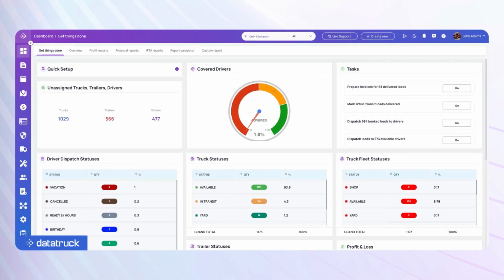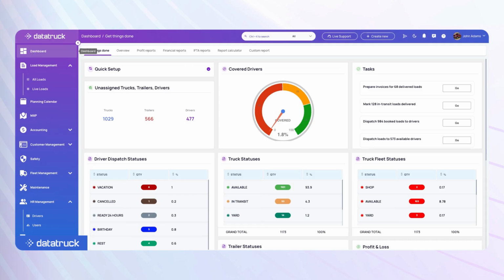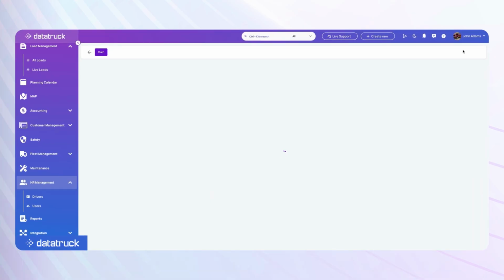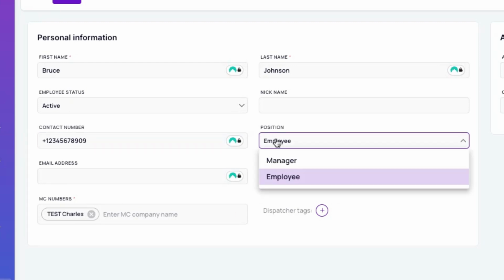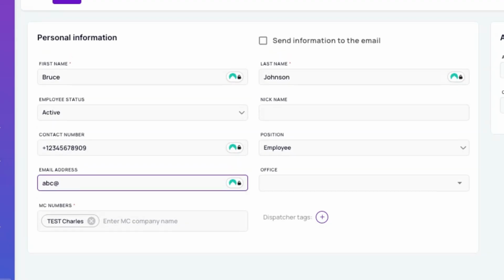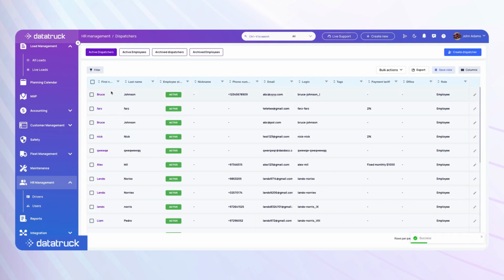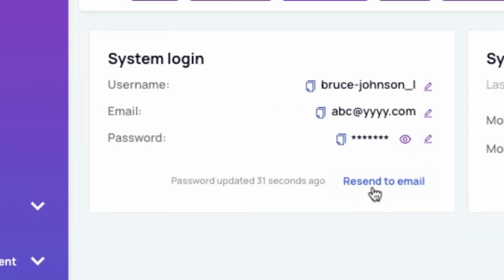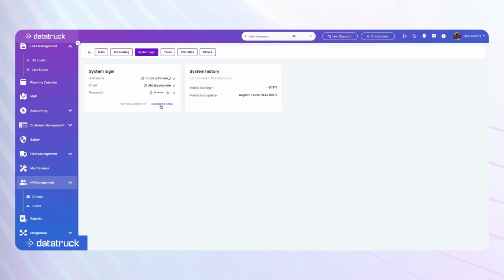How to Create a Dispatcher in Datatruck | Step-by-Step Tutorial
Learn how to create a dispatcher in Datatruck with this clear, step-by-step tutorial.
In this video, we walk through the HR Management section, show you how to add a new dispatcher, fill in required details, and send login credentials.

Whether you’re new to Datatruck or need a quick refresher, this guide will help you:

What you’ll learn:

How to access the HR Management → Users section

How to resend login information if needed

Accessing and editing a dispatcher’s profile

Changing passwords and managing credentials

Timestamps:
0:00 Introduction to Dispatcher Creation
0:48 Navigating HR Management Section
1:52 Entering Required Information
2:56 Sending Login Information
3:44 Accessing Dispatcher Profile
4:32 Changing Password and Resending